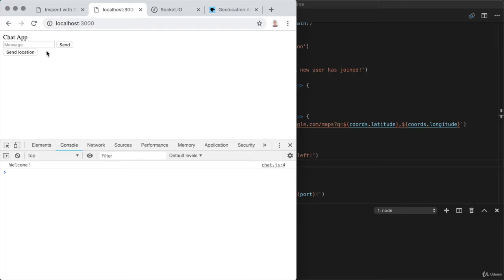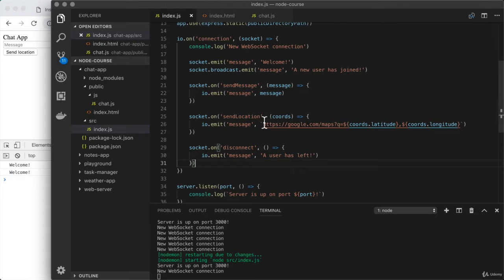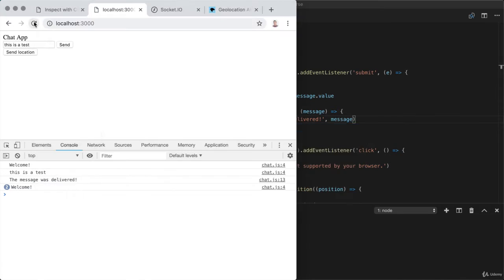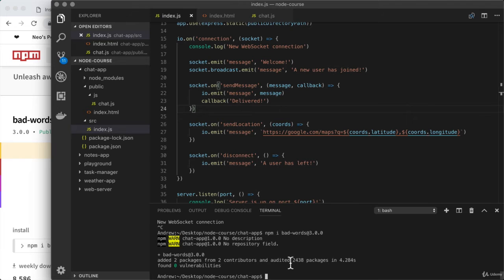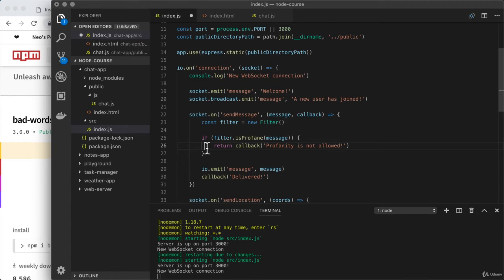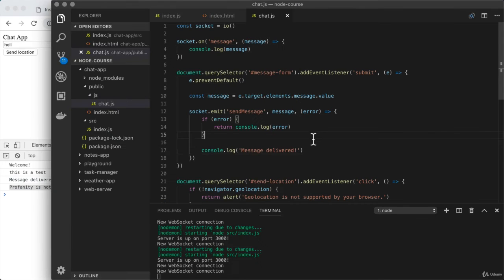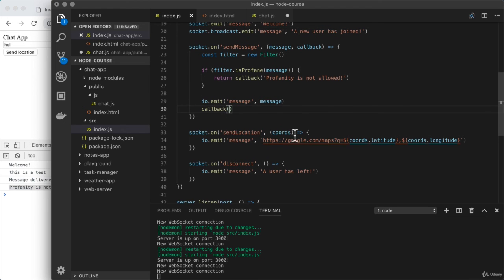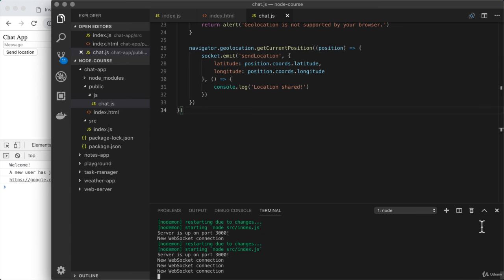Event Acknowledgements [The Complete Node.js Developer Course (3rd Edition) 2021]